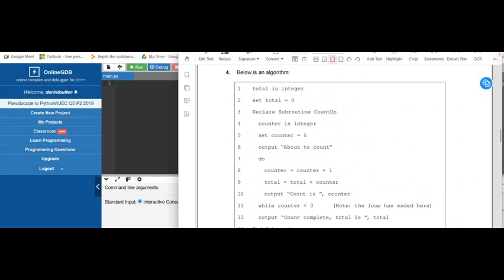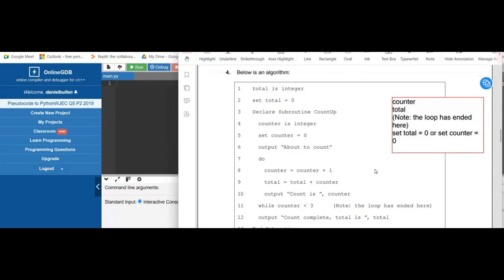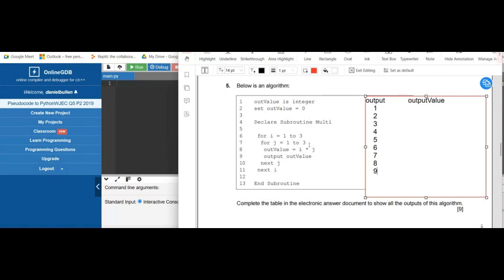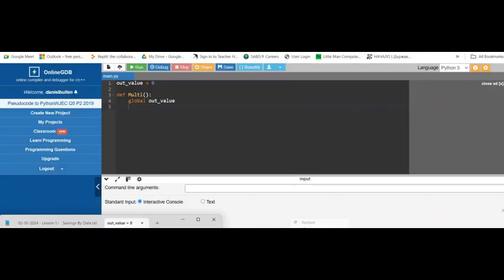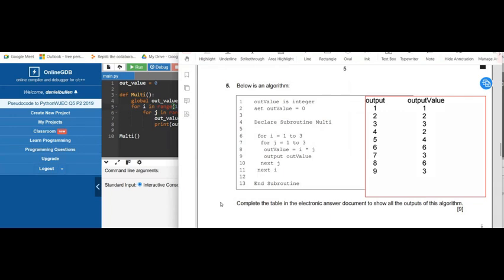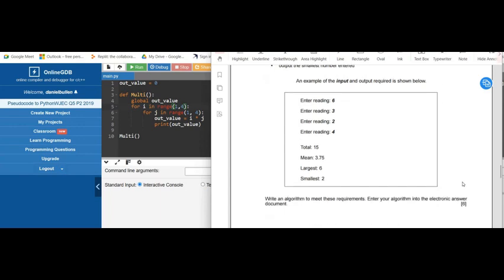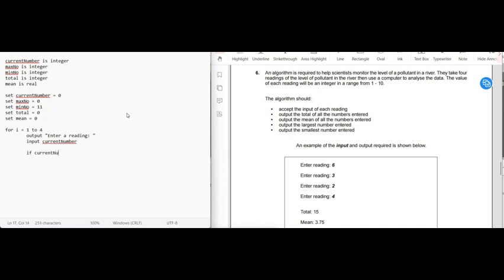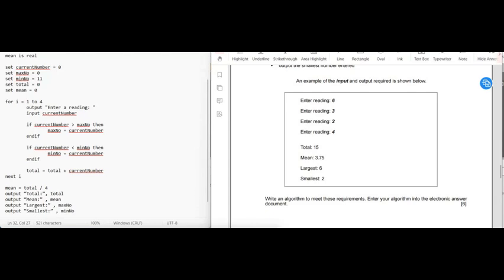Pass the Exam with the Algorithm Walkthrough from 2023 Unit 2 GCSE Computer Science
This video focuses on the algorithms aspect of the paper, which comes up every year so revision of this topic is very important as I walkthrough how to approach algorithm questions in line with what the question asks for.